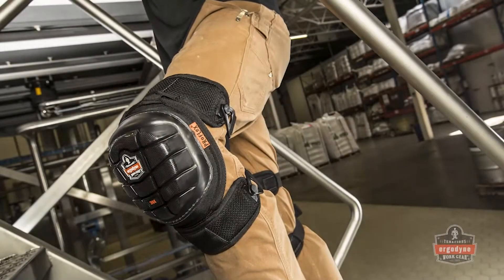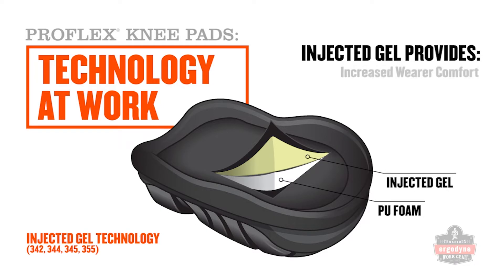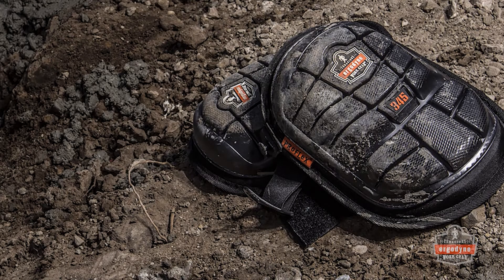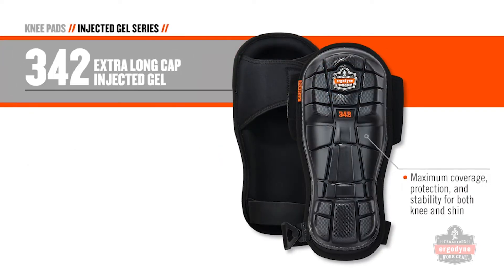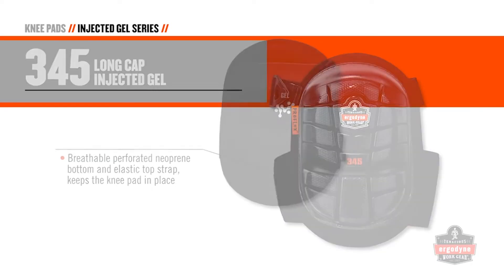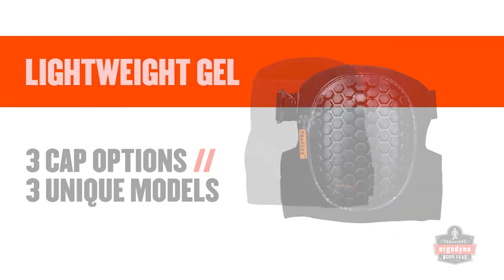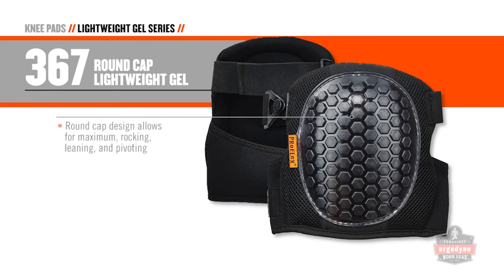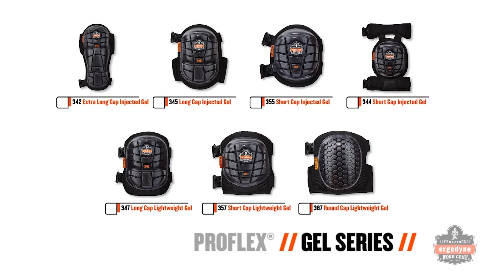Ergodyne ProFlex Gel Knee Pads Range